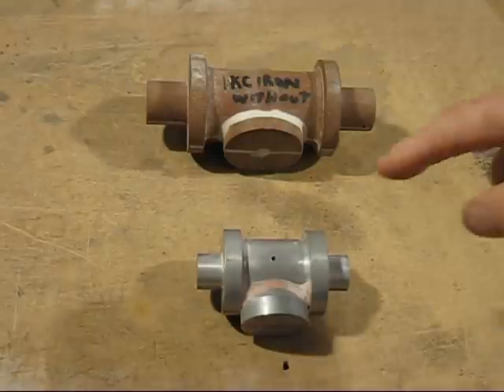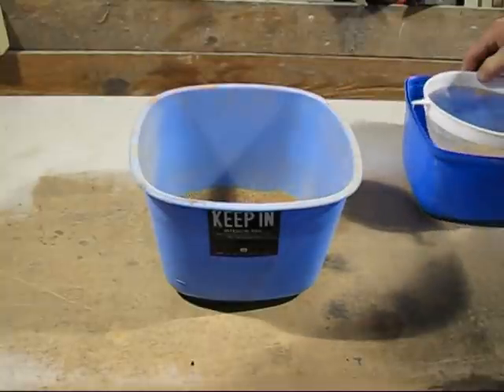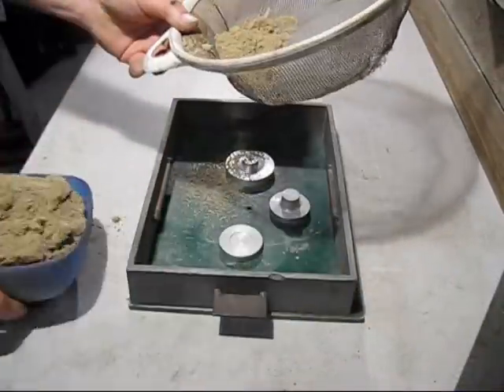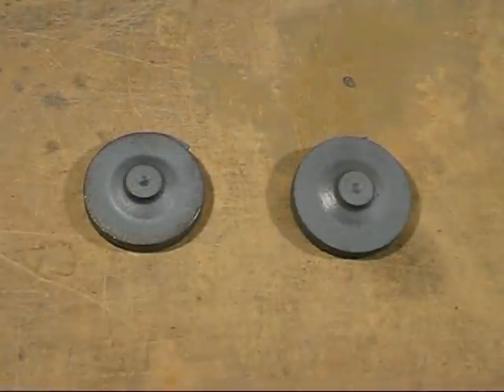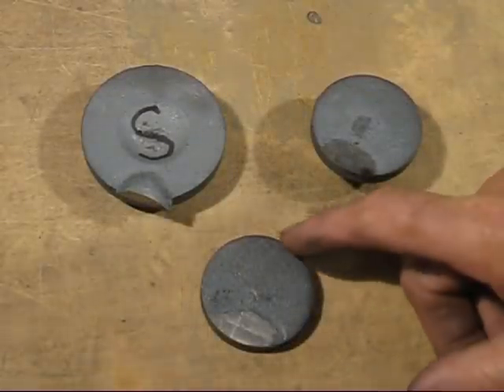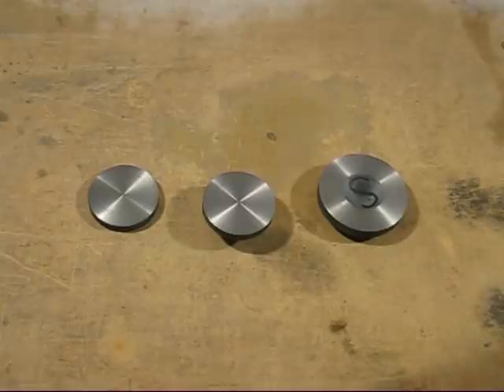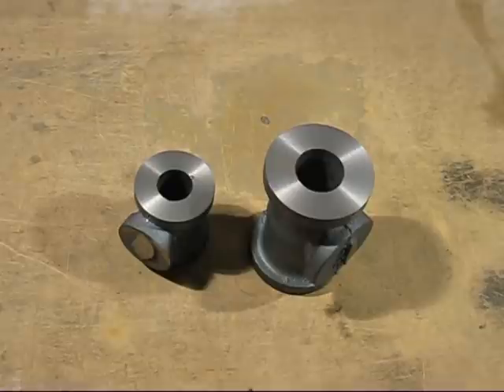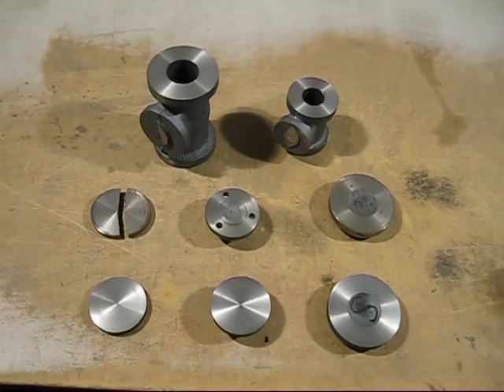Can sawdust be used instead of coal dust when casting iron?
This is the link to ades workshop video where he machines the chilled flywheel casting. Very interesting video about setting up the flywheel.